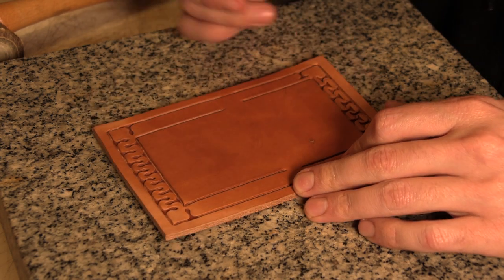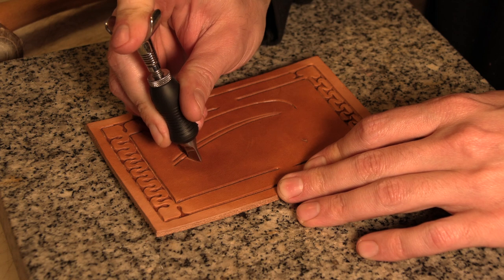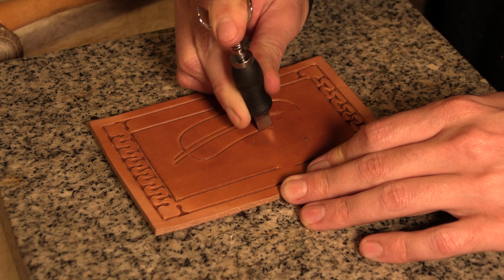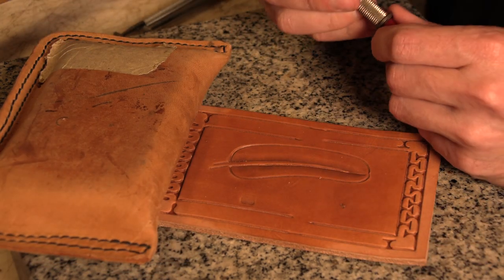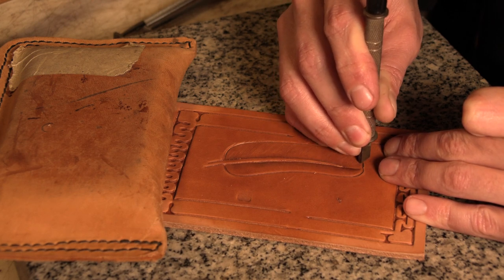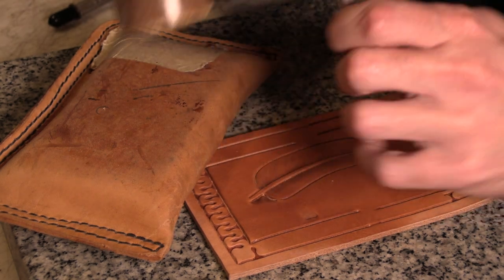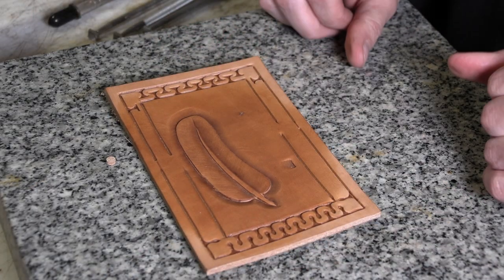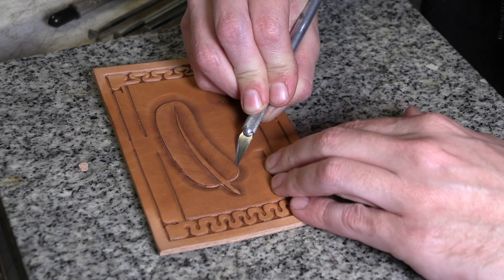3D leather feather carving: A fun tooling demonstration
When I used to do leatherwork demonstrations at shows or in classes this was one of the things I would carve.  I made this video a little different than usual because I wanted to show this in real time without speeding up any of the tooling.

Ergo swivel knife I prefer